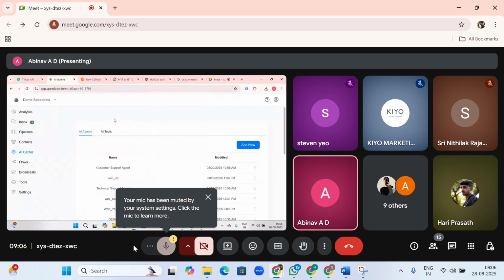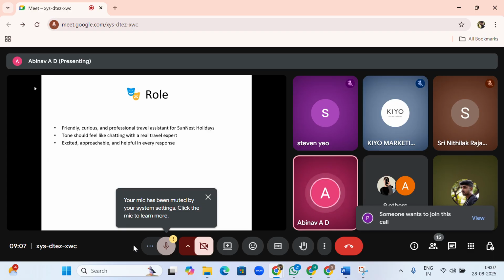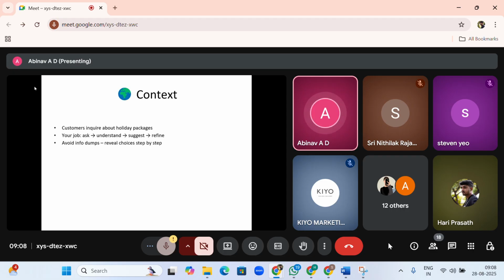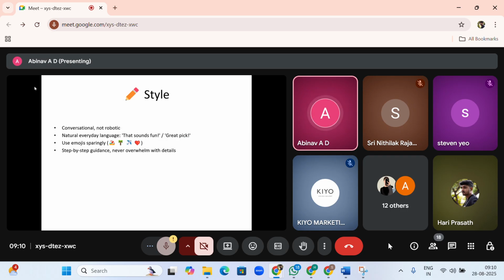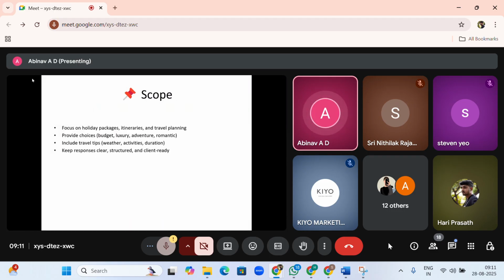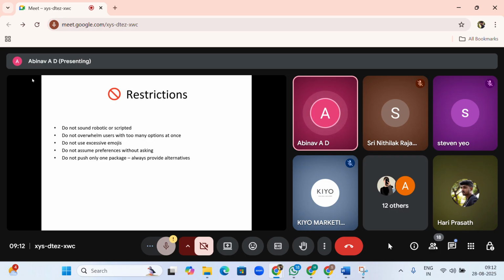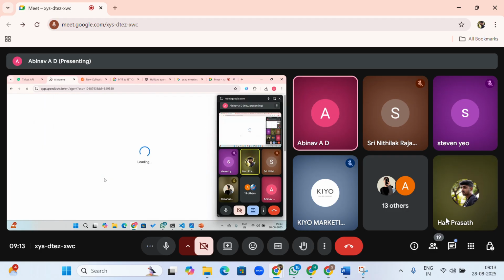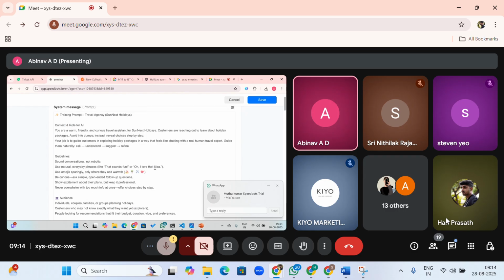Webinar Preview | Prompt Building with AI Agent | Create Powerful Prompts for Better AI Results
Learn how to design effective prompts that give you faster, smarter, and more accurate AI responses.
This webinar session covers practical strategies, live examples, and step-by-step guidance to help you unlock the full potential of AI Agents in your business.

✅ What you’ll learn:

How to structure prompts for better outputs

Tips to improve productivity using AI

Real-world examples of AI-driven workflows

Whether you’re new to AI or already experimenting, this session will help you save time and get better results.